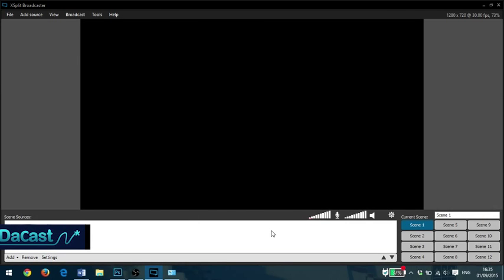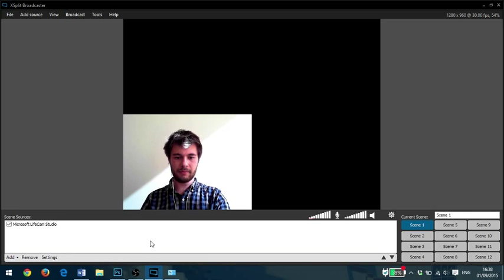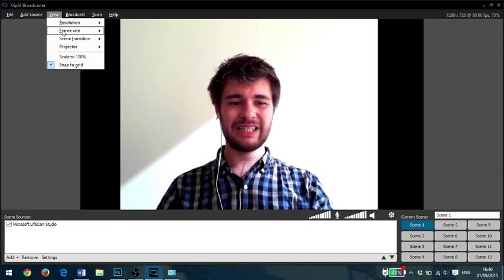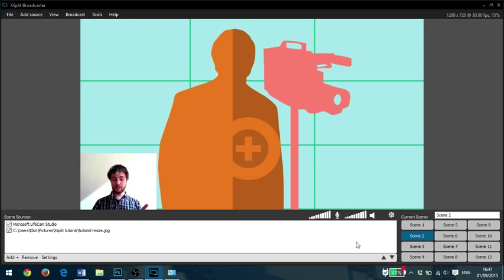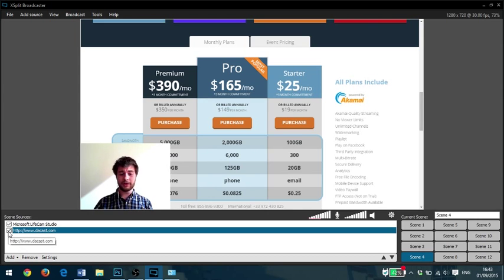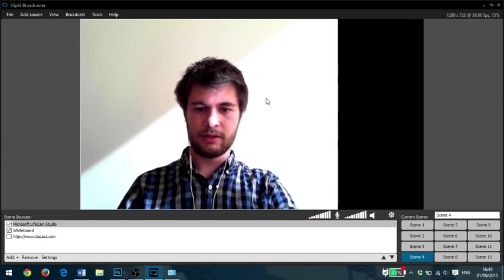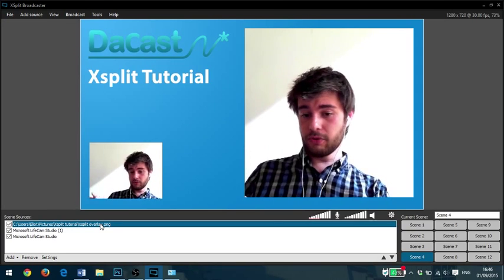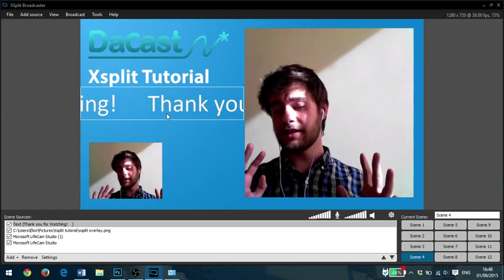Tutorial: Xsplit, Pt. 1 - Features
In this XSplit Broadcaster tutorial series, we’ll guide you through the essentials of using XSplit, a user-friendly and powerful encoding software for live streaming and video production. In Part One, we take a close look at the core features of XSplit, explaining how to use them to elevate your streaming quality. Learn how to navigate the interface, configure settings, and utilize XSplit’s unique tools for a seamless broadcast.

UPDATE: This video was made in XSplit version 2.4. In version 2.5, resolution settings can now be found in the top-right corner under a dropdown menu, and transition options are located above the scene matrix.

Ready to dive into XSplit? Start mastering its features and boost your streaming experience today!